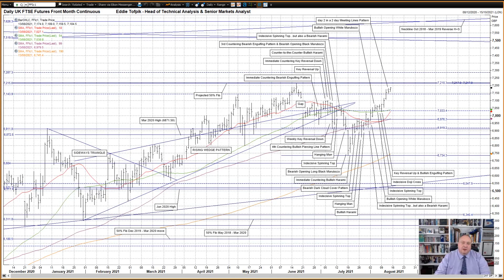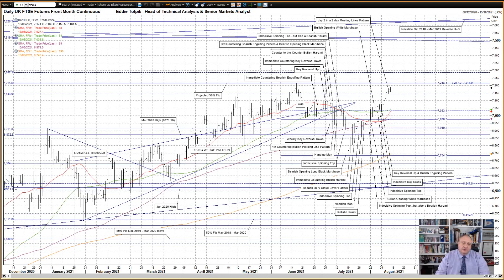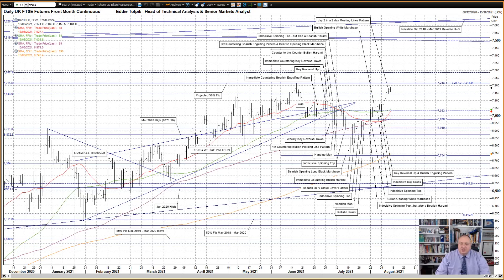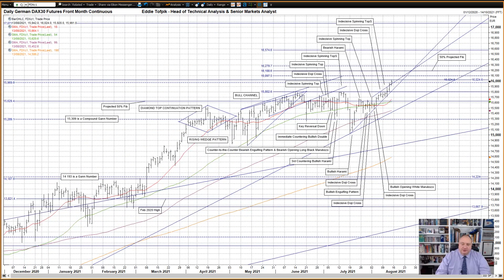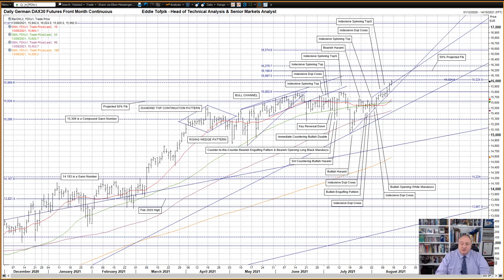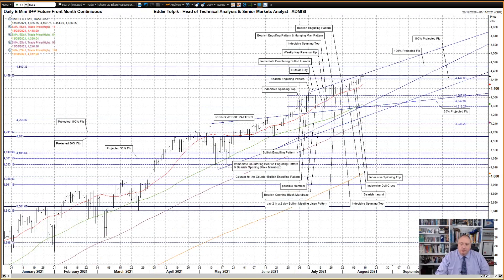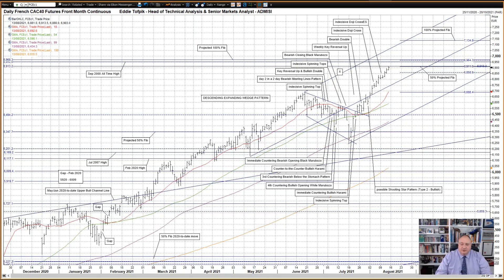ADMISI Daily Technical Analysis of Stock Index Futures – Eddie Tofpik’s Crayons for 13 August 2021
Your Daily ADMISI Technical Analysis on Stock Index Futures for Friday, 13 August 2021 – RISK DISCLAIMER BELOW

Please find my video covering DAILY TECHNICAL ANALYSIS on UK FTSE Futures, German DAX Futures, US Emini S&P Futures and French CAC40 Futures.